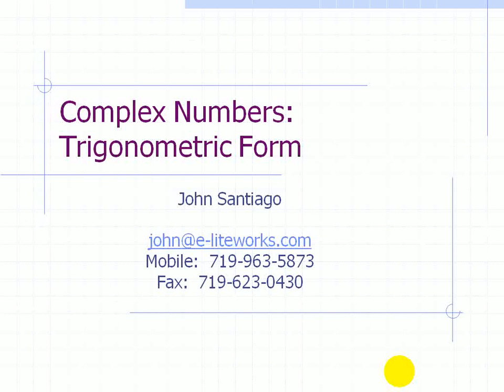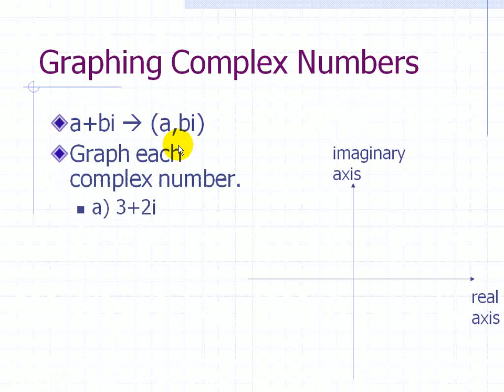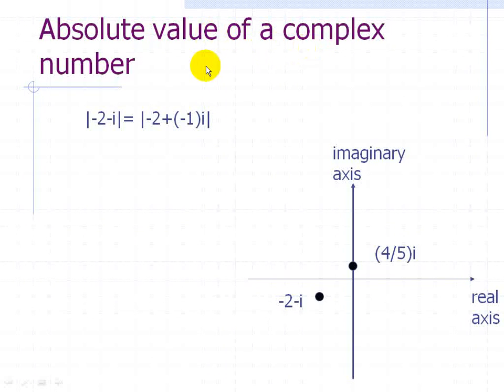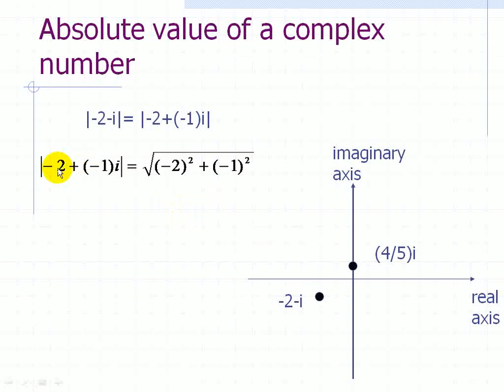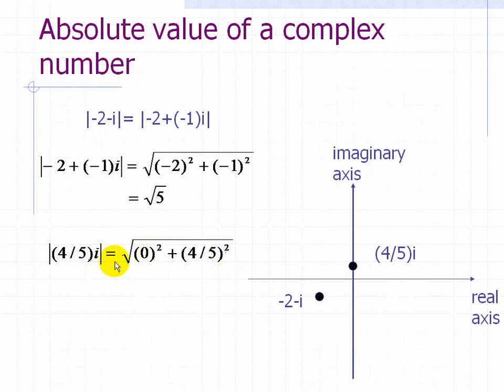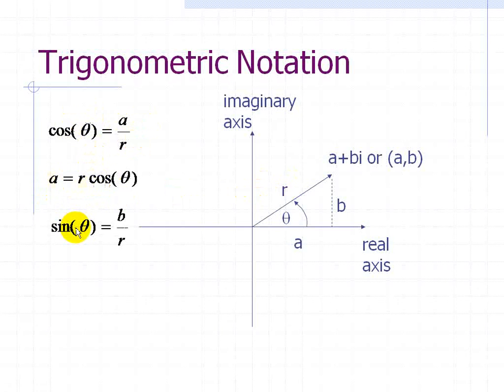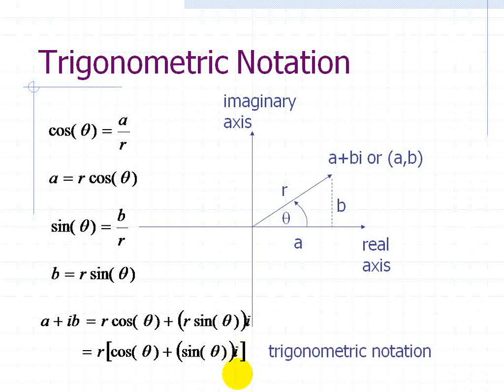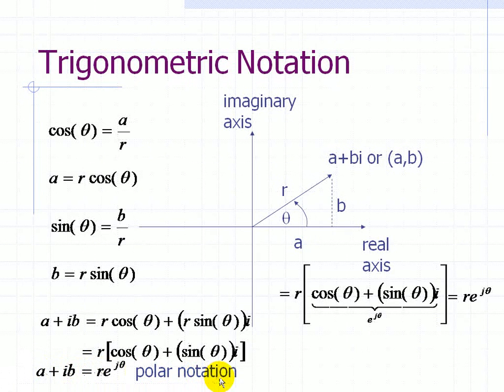Trigonometry Help and Application Problems - Complex Numbers - Part 1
This video series talks about graphing complex numbers ( a trigonometric application problem) and representing them in standard and trigonometric (or polar forms).